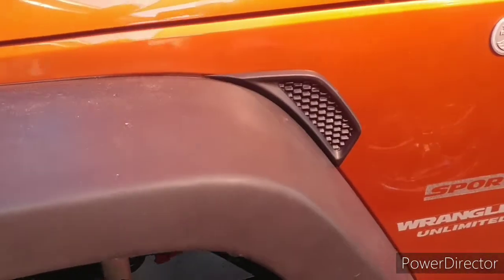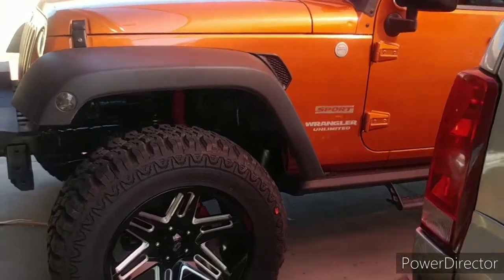How To Install JL Fender Vents on Jeep Wrangler JK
I ordered JL fender vents and modified them to fit in my 2011 JK. Living in Arizona, the heat can be overwhelming to engines during the summer, so I wanted to do all I could to release engine heat.

There will be a video of the LED portion of the project when they arrive. This is a very short video just giving you the basics, showing you that these vents DO fit the JK - with a modification.

You don't have to cut your hood if all you want is "the JL look". Simply do all of the steps to modify the vents, then align/adhere to the fender with double-sided 3M tape.